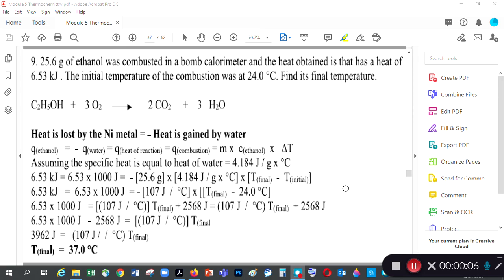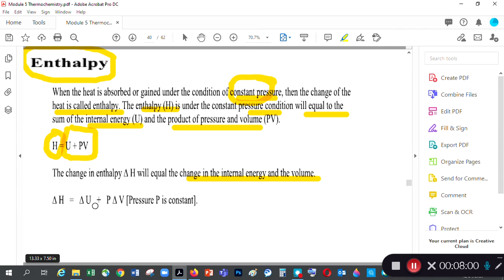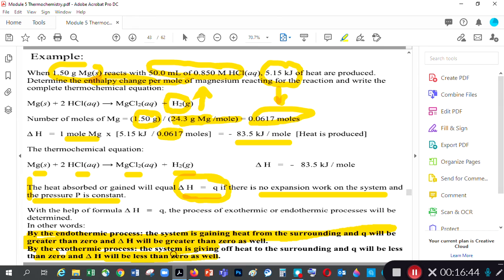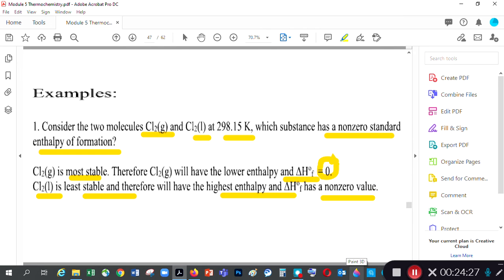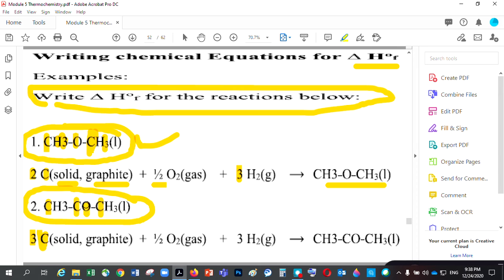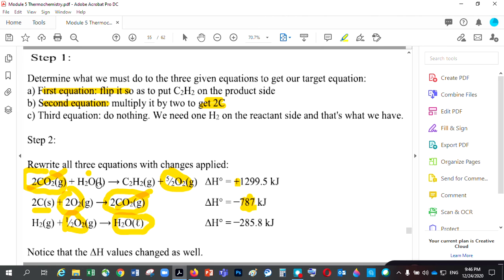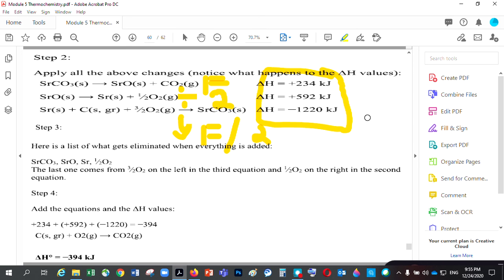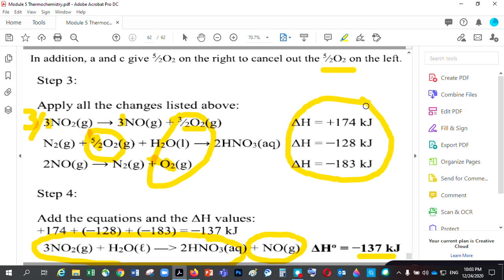Principle of Chemistry 1 Thermochemistry Module 5 Part 2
This module covers the heat aspect and its application and transfer. The types of chemical reactions in regard to heat being absorbed or released by the chemical reactions systems are discussed. Specific heat, heat capacity and molar specific heat are explained with some examples.
Calorimetry and calorimeters are illustrated with some examples and calculations. Hess's law is explained with examples.